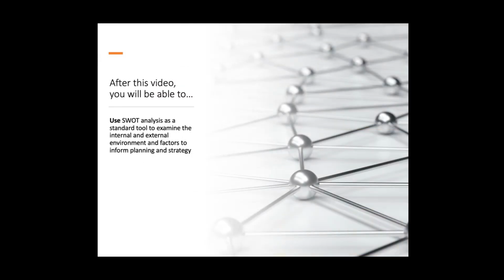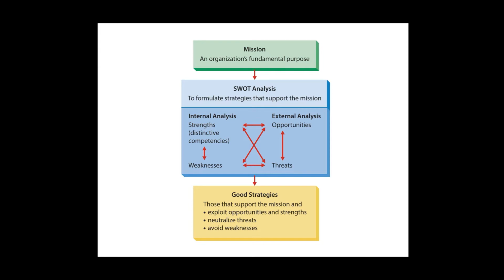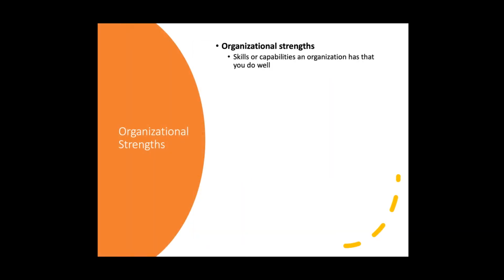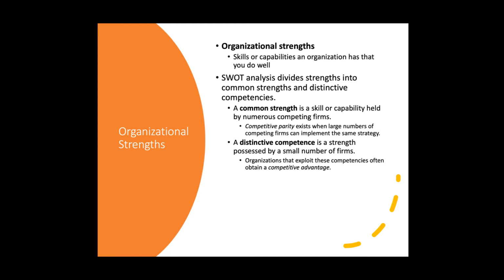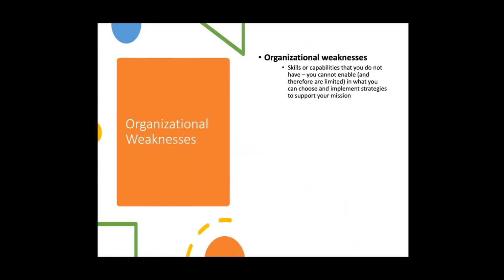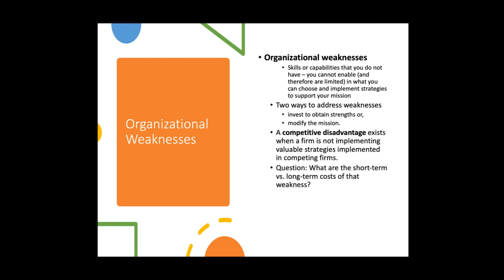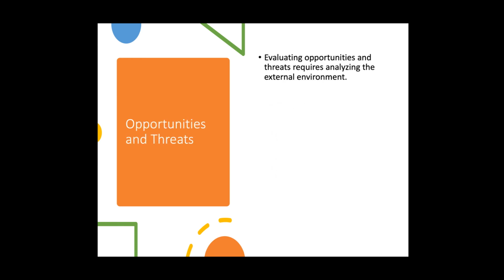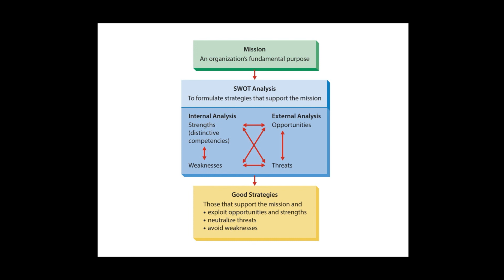Lecture 6-6: SWOT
BUS 150 – Intro to Management
Module 6 – Planning
Video 6 – SWOT